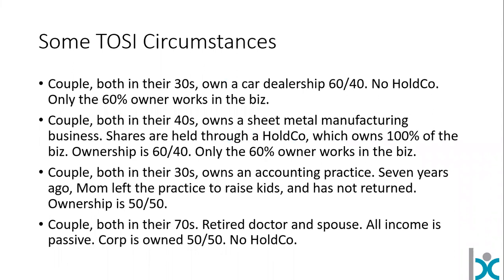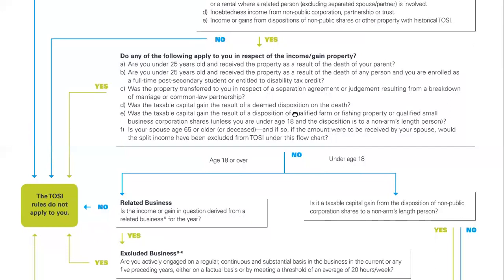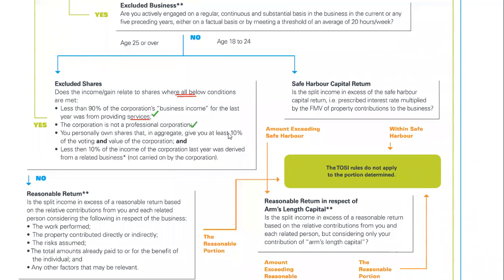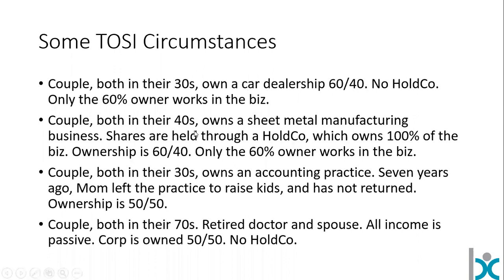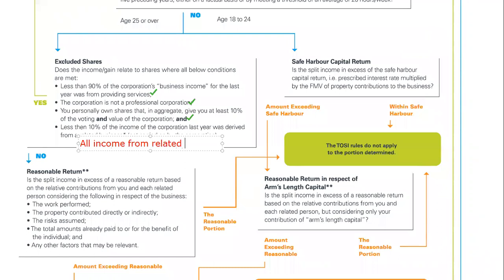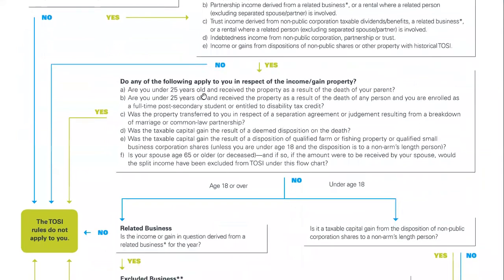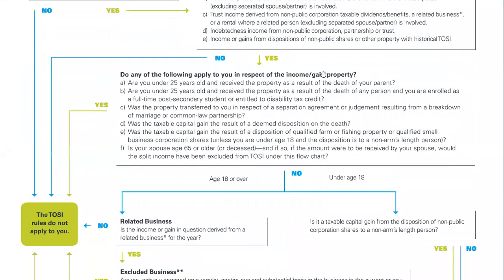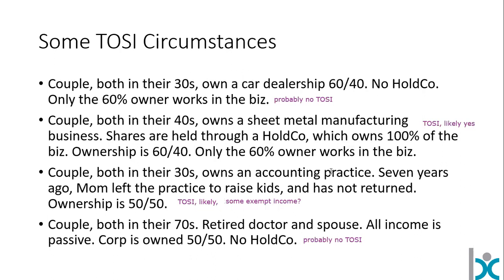Tax On Split Income Summer 2018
Not tax advice. Consult a professional advisor.